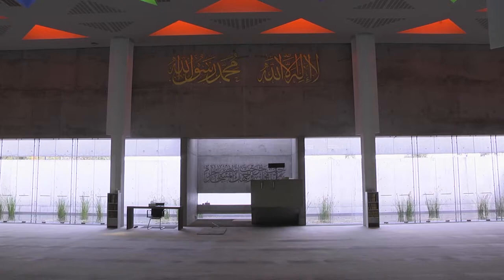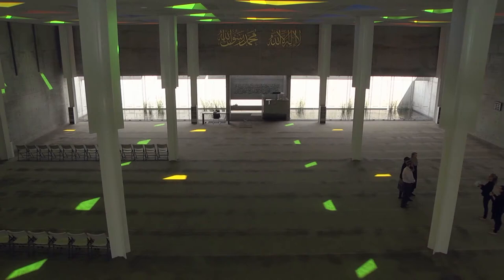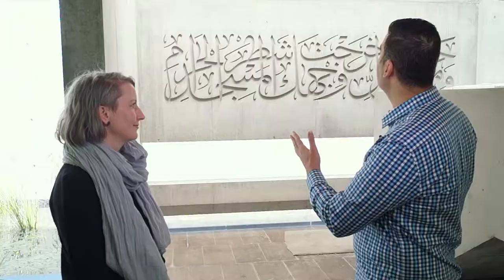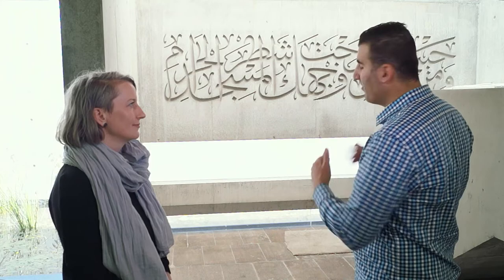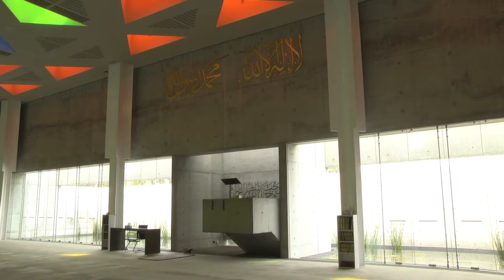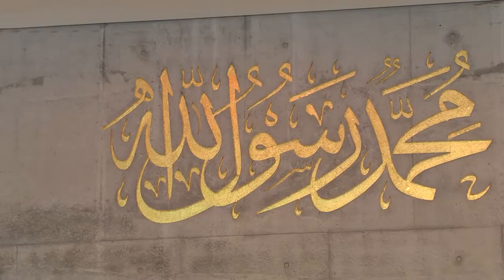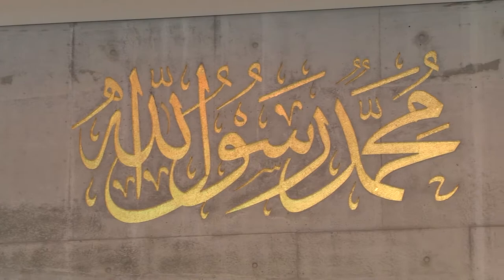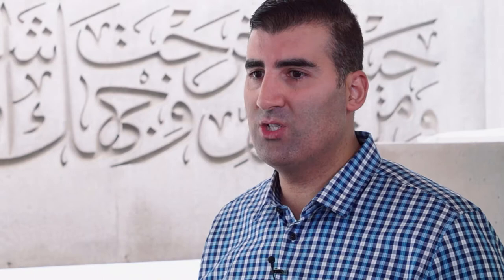Community Designs - Australian Islamic Centre - Significance Of The Calligraphy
This clip explains the significance of the calligraphy paintings on the walls of the Australian Islamic Centre.

In the Australia Islamic Mosque episode of Community Designs, join our host Monique Woodward in the City of Newport as she visits the Australian Islamic Centre, designed by Architect Glen Murcutt.

Powered by C31Melbourne volunteers.